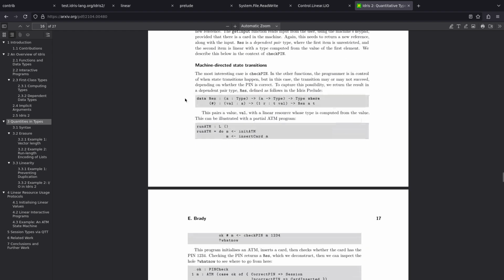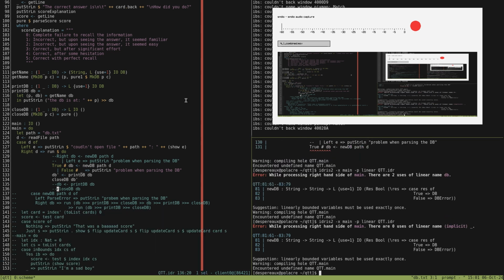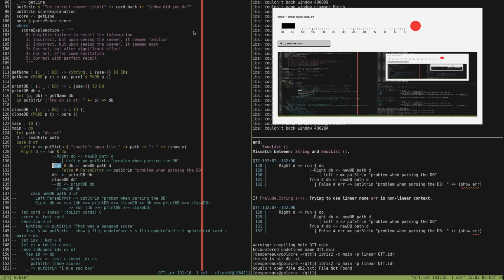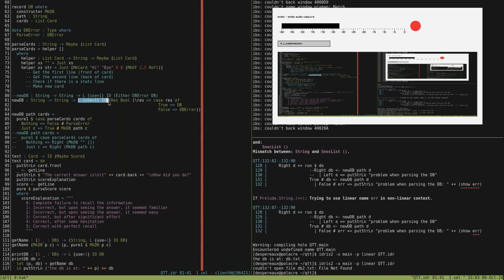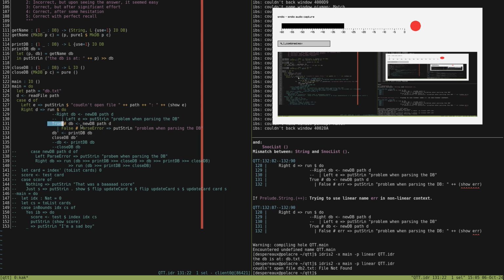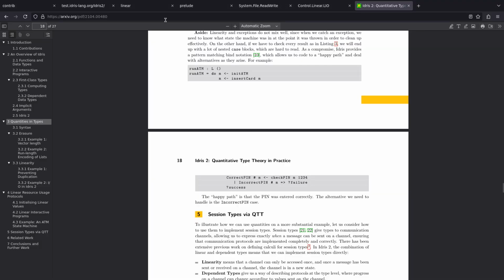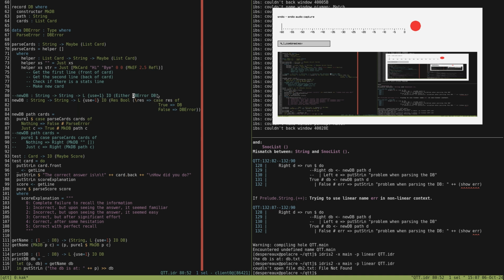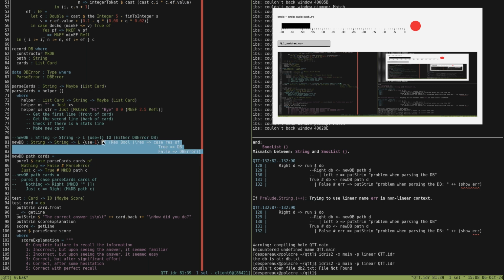5 - QTT/Idris: Getting Linear Types Right (Part 5/5)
maybe.